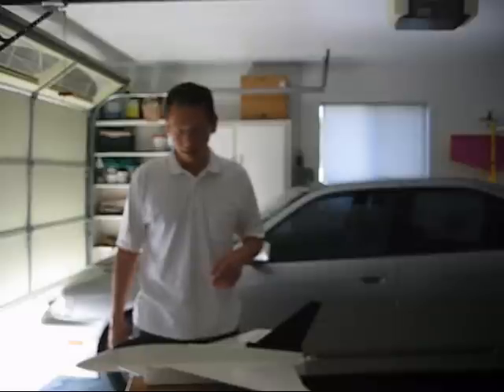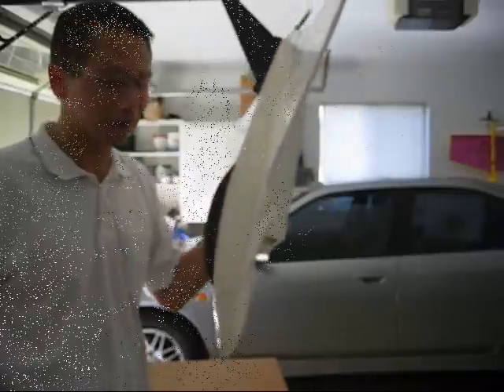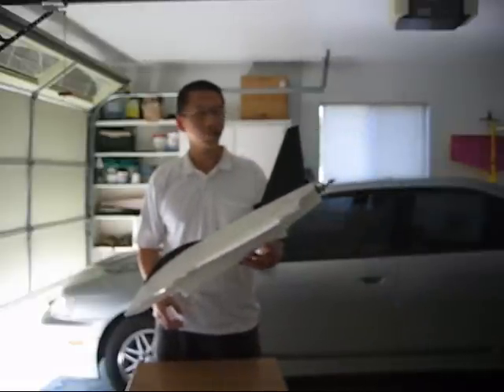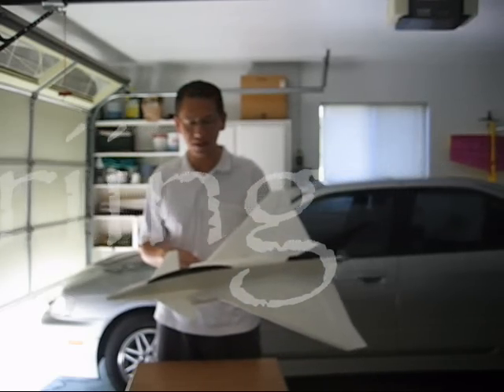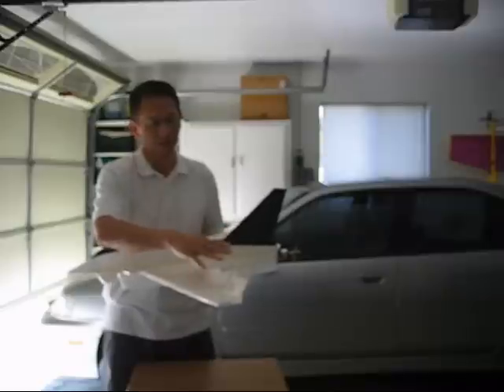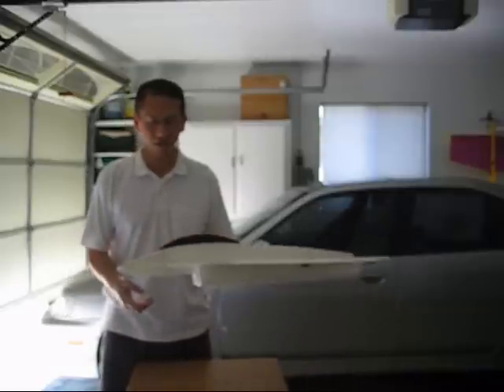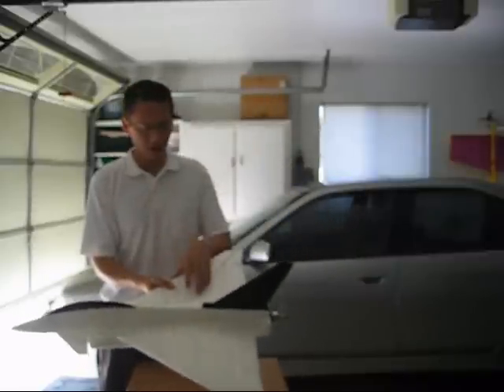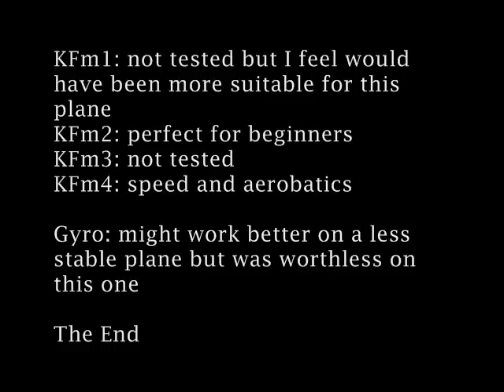KF airfoil and gyro findings on scratch built eurofighter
Geeky RC airplane talk: I ramble on about what I recently learned from experimenting with KFm 2 and KFm 4 airfoils combined with single and dual gyros. Paul and Frank of RCFoamFighters has shared so much about what they know on RC plane scratch building that I thought it would be nice if someone else shared their findings and gave back to them. Hope you guys find the info useful. Ken